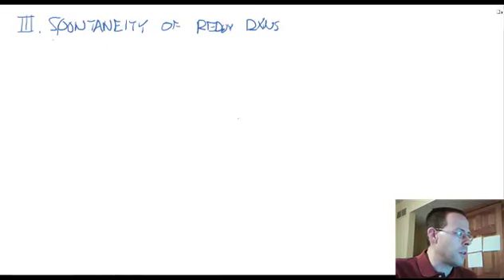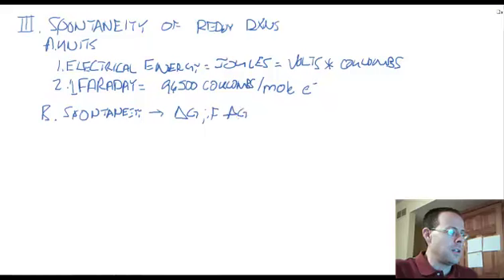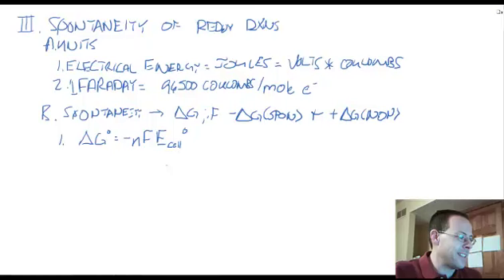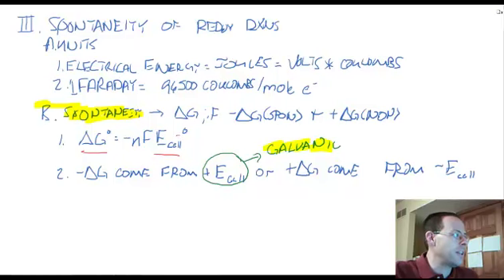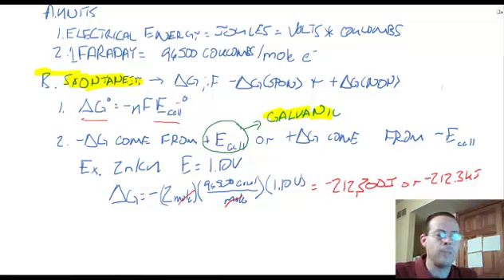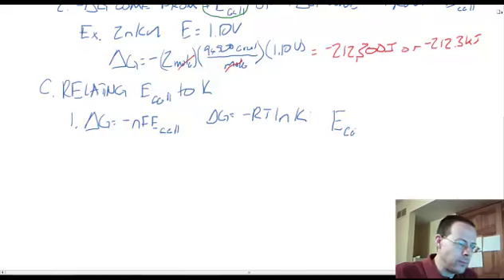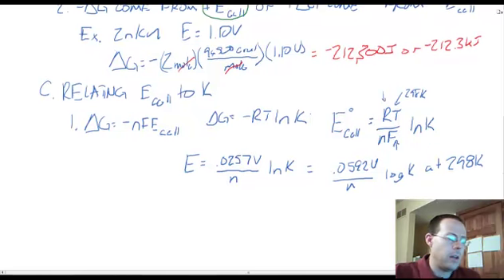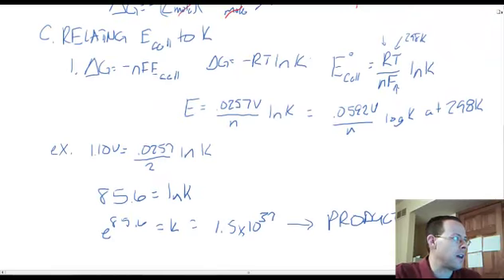Electrochemistry (delta G and K)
What are the equations that relate electromotive force to delta G (spontaneity) and K (equilibrium constants)?